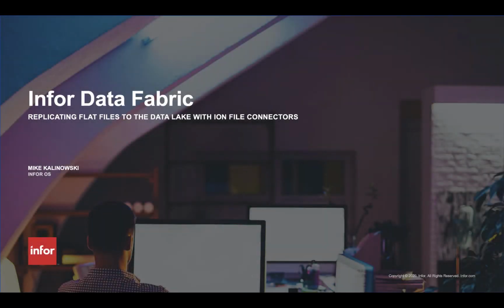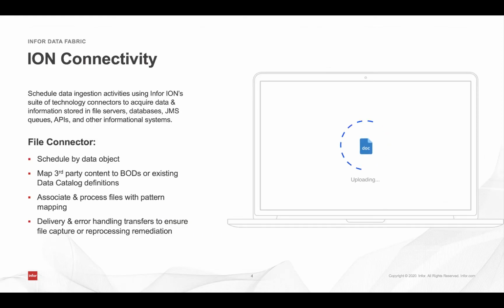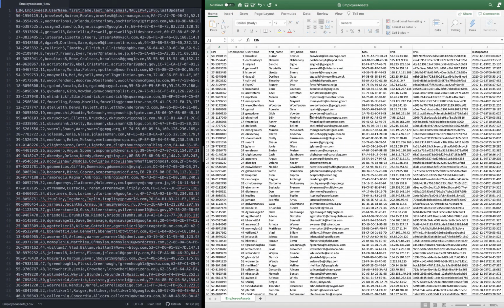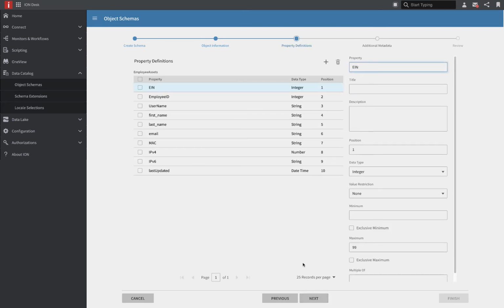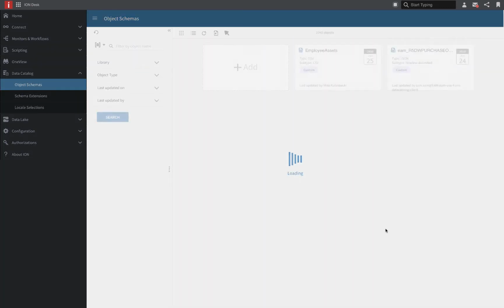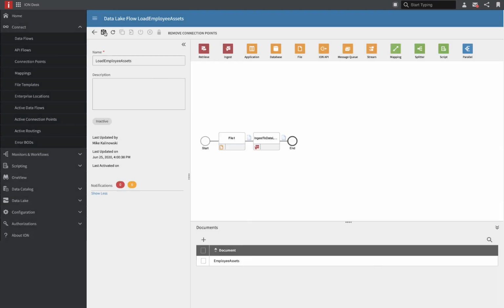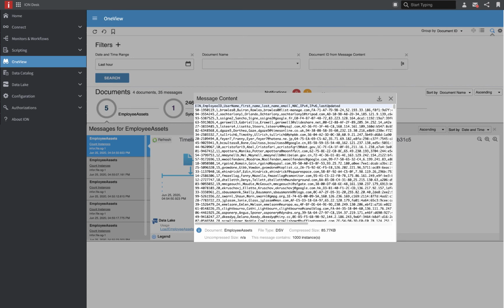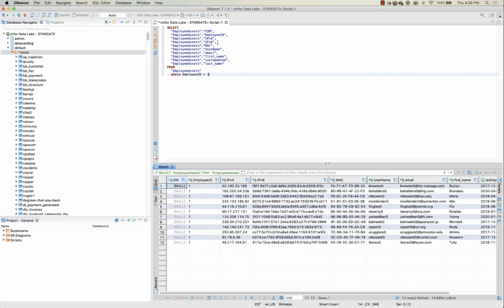Replicating Flat Files to the Data Lake with ION File Connectors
Learn how to move data otherwise siloed within a file server up and into the Infor Data Lake so you can begin querying, analyzing, and blending data together as part of a big data innovation strategy.

Intro: 0:00
Infor OS architecture: 0:38
Infor ION File Connector overview: 1:26
Infor Data Catalog overview: 2:01
Compass Query Platform overview: 2:30
Data preview: 2:56
Object Schema registration and configuration: 3:33
File Connection Point definition: 6:15
Data Lake flow setup: 6:48
Data Lake flow test: 7:27
Preview the data transfer in OneView: 8:08
Query the transferred data on Compass: 9:06
Query the transferred data through JDBC driver: 9:59
Additional resources: 10:26